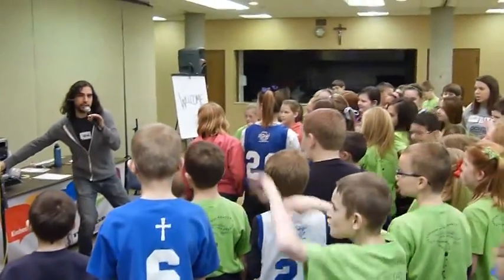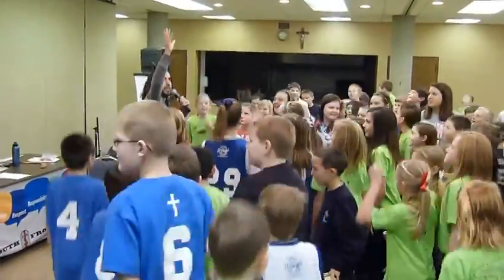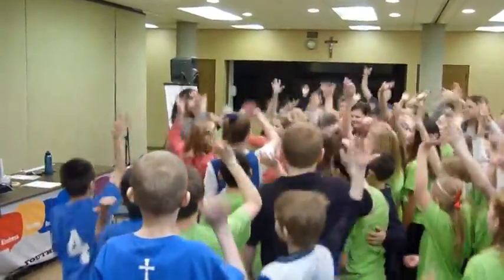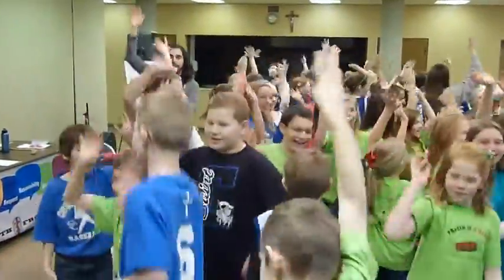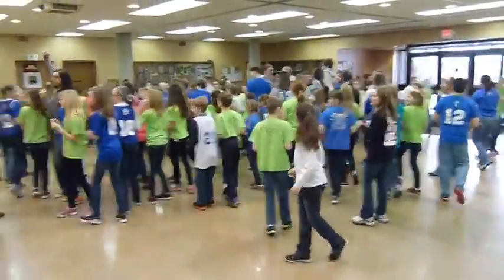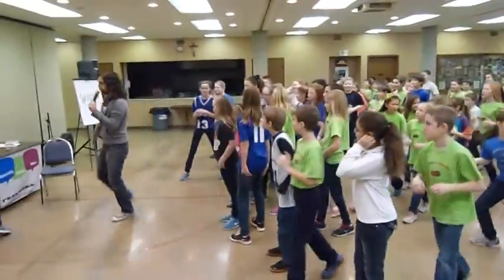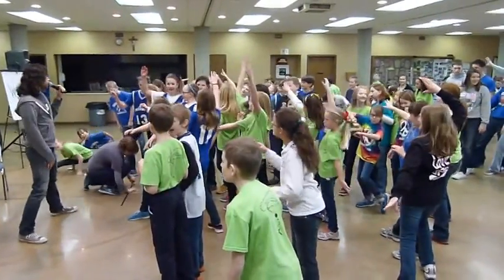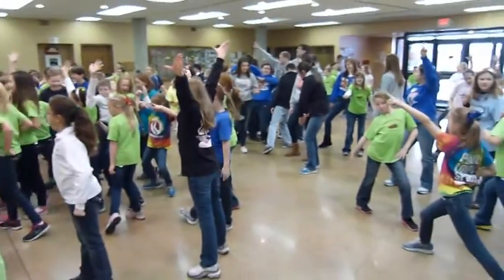Not Many Guarantees in Life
The 4th and 5th Grade Students from St. Columbkille Catholic School had a Kindness Retreat in January. Although it finished serious, it began with a lot of fun.